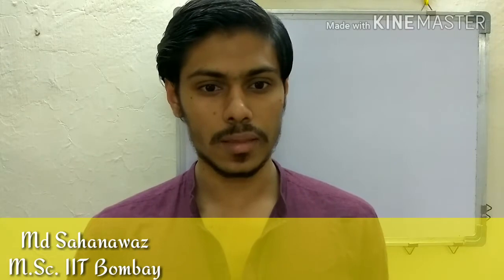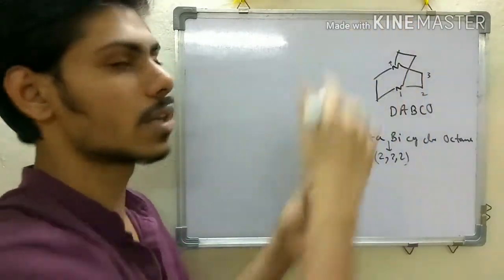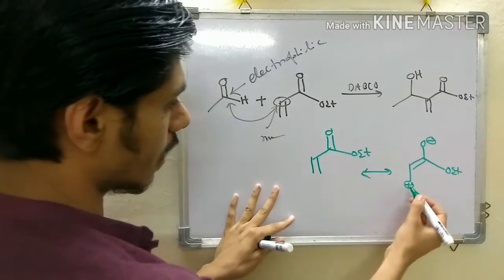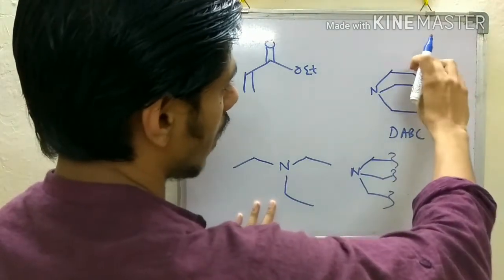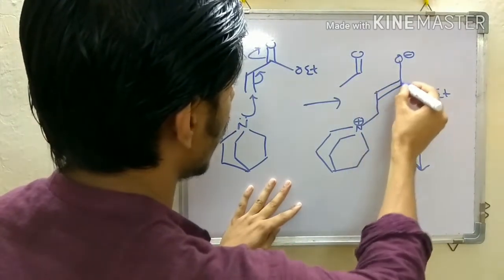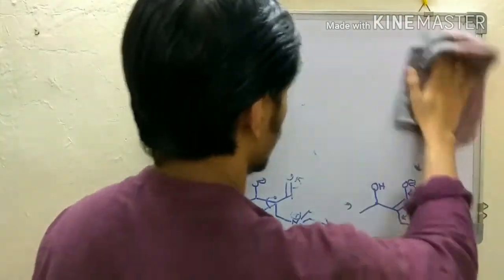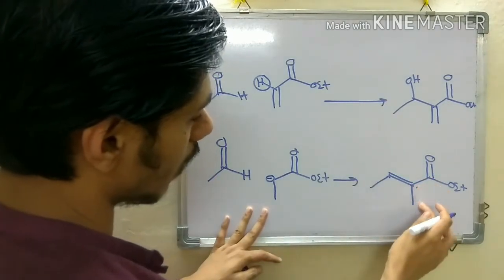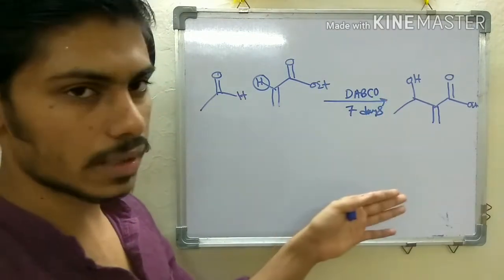Baylis-Hillman reaction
Mechanism of Baylis-Hillman reaction